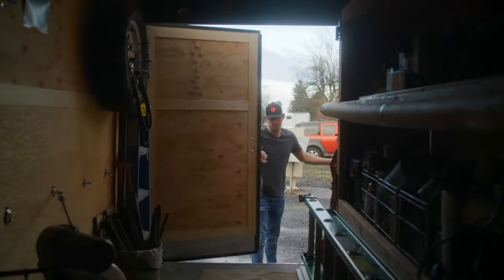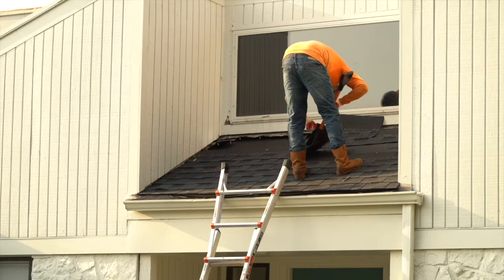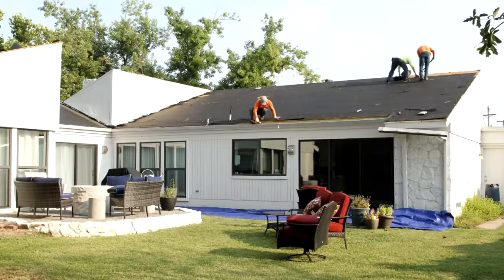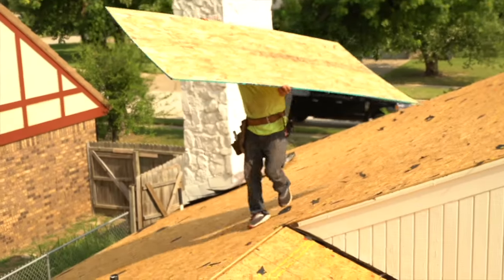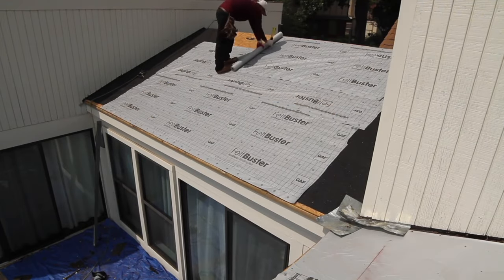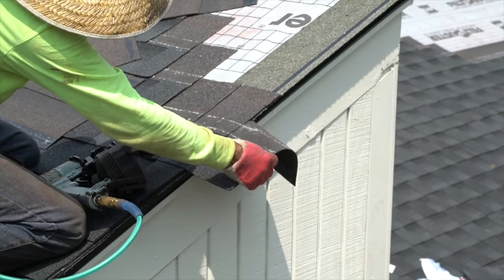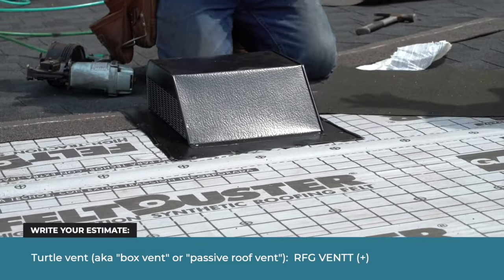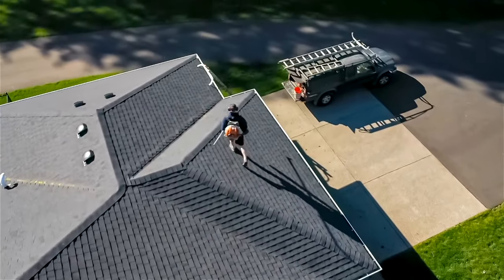Stop Guessing! Real Roofers Show True Replacement Process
FREE GUIDES

PARTNERS